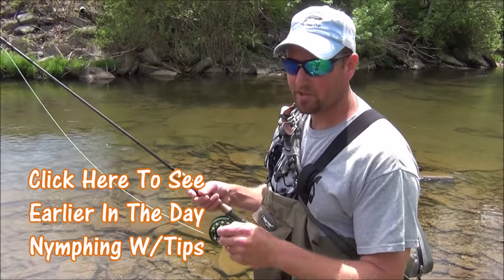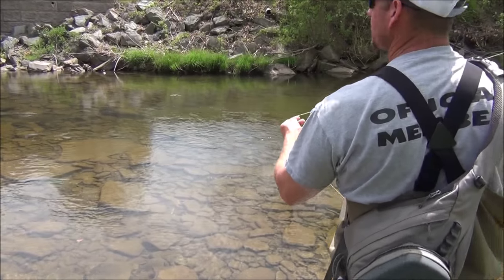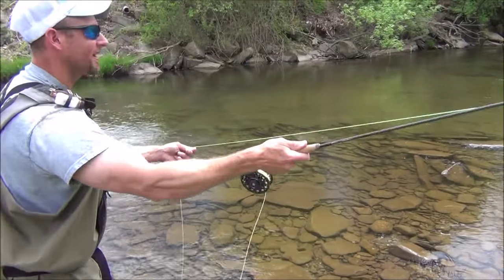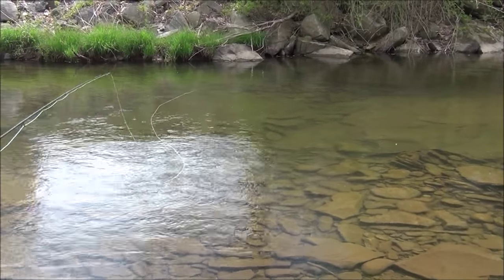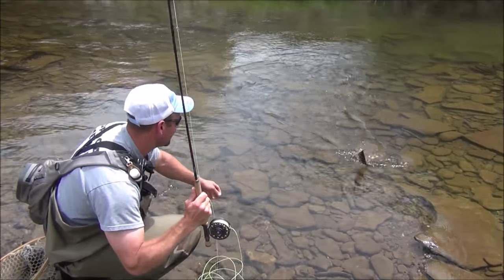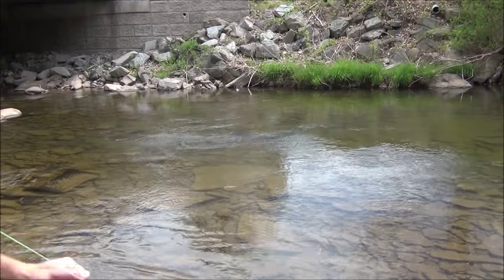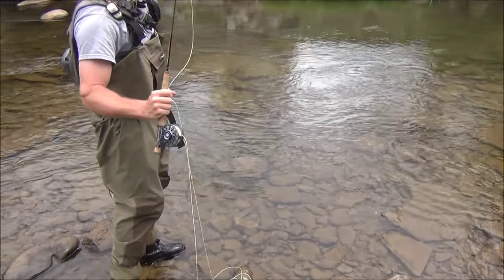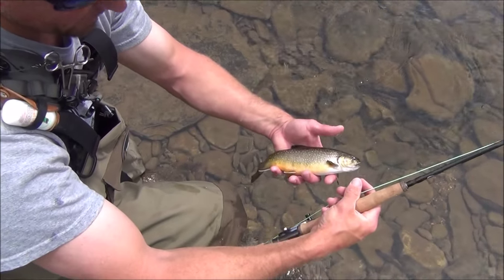Dry Fly Trout Fishing Tips W/ 7 Hook-Ups On Video (Skipping Caddis)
On a good day in Northern PA we decided to get a little video of not only catching trout on nymphs, but also caddis dry flies.  Here are some simple tips that will help make your experience more enjoyable.